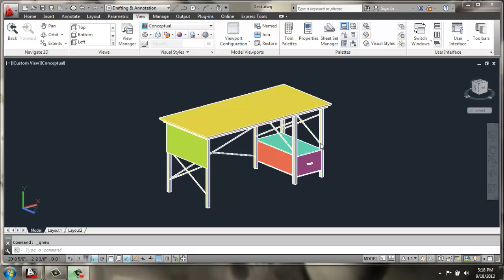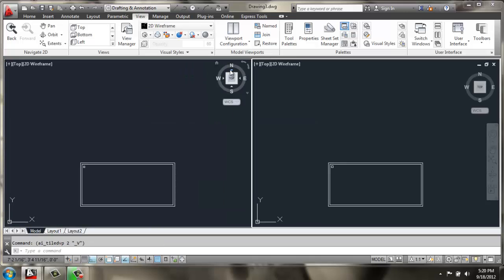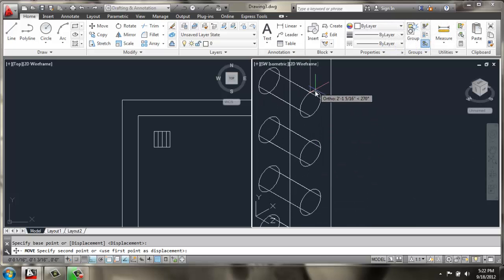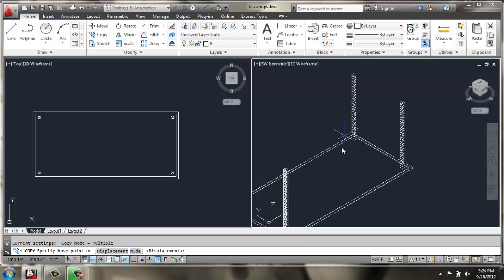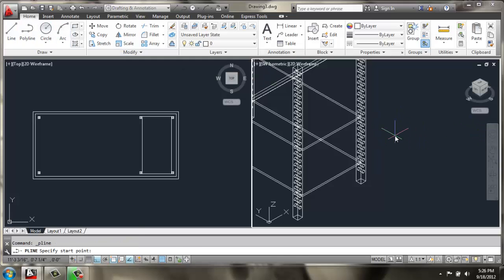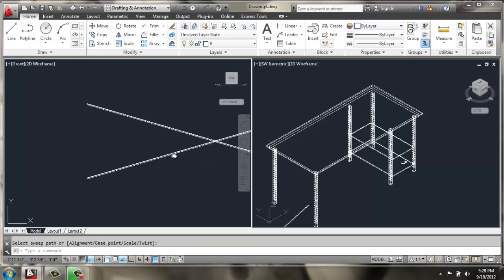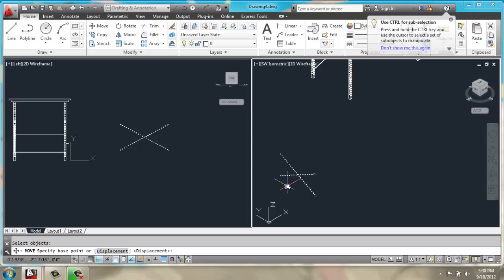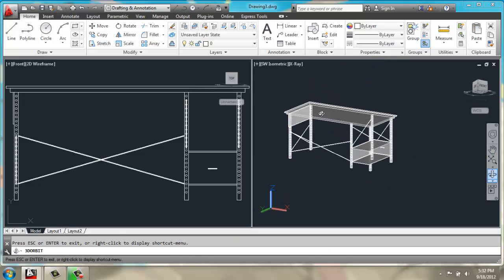AutoCAD 2013 - 3D Modeling Basics - Desk - Brooke Godfrey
This is the process to create a 3D solid model of a modern desk using polylines, circles,offset, fillet, sweep, extrude, move, and ucs face in AutoCAD 2013.